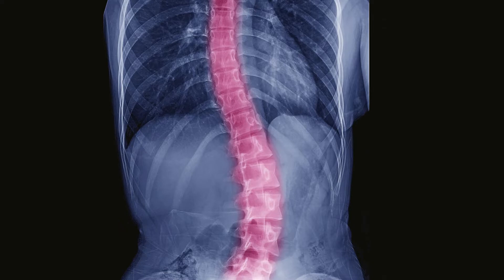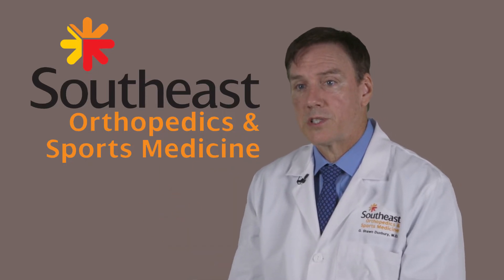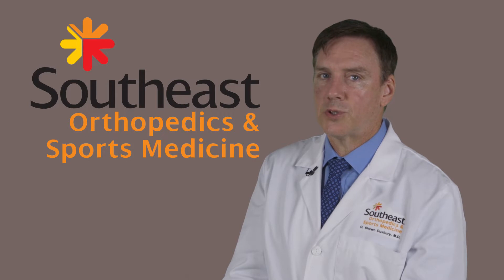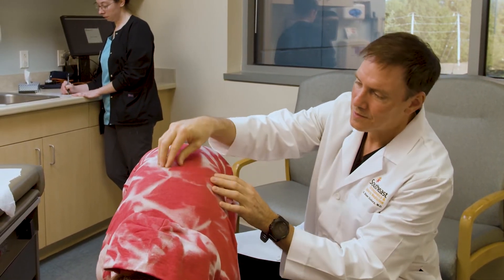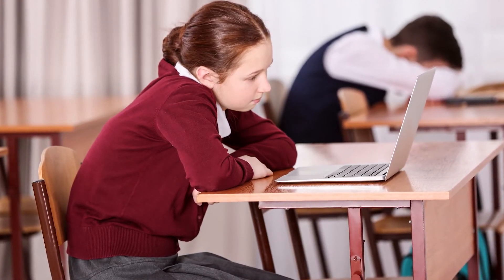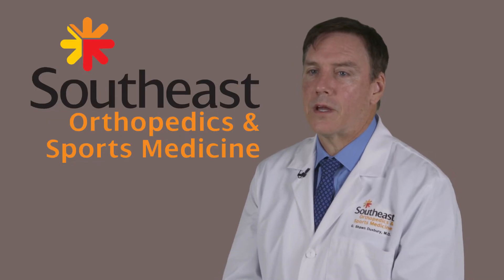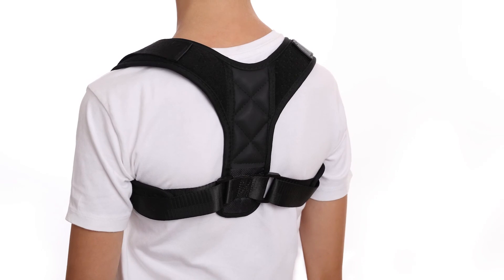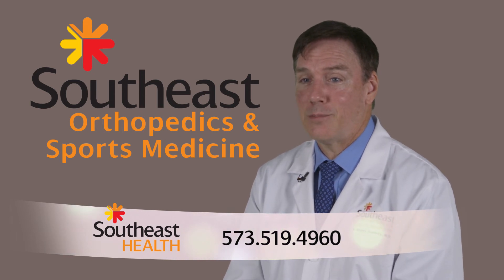Detect and Correct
Almost 3 million cases of scoliosis appear in the United States every year. Pediatric Orthopedic Surgeon Shawn Duxbury, MD talks about how to detect and correct this condition early.